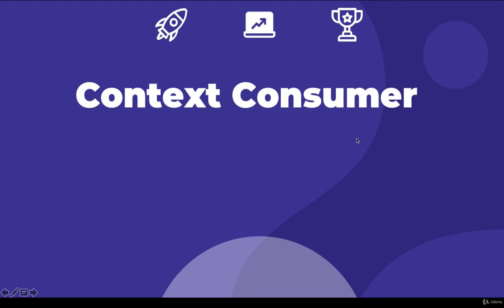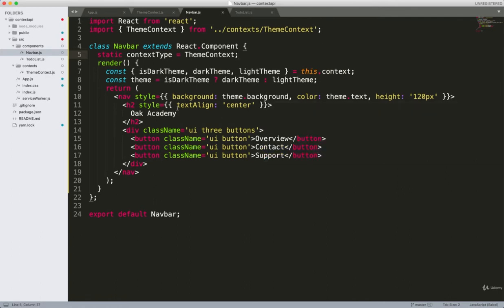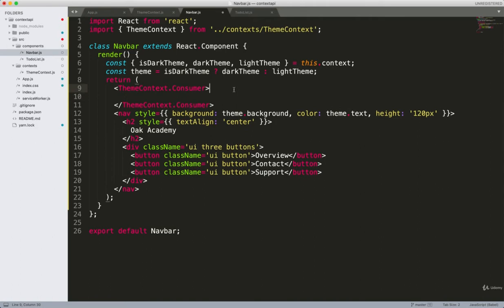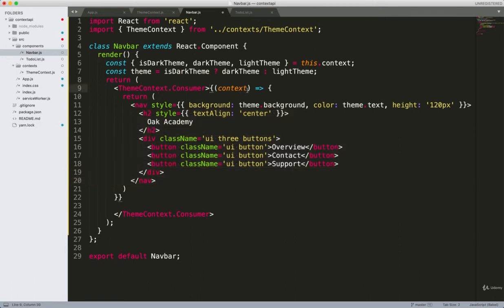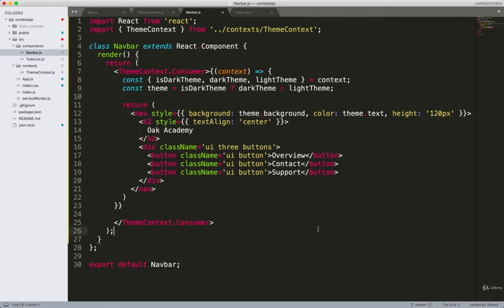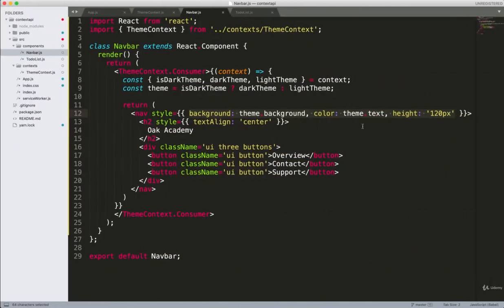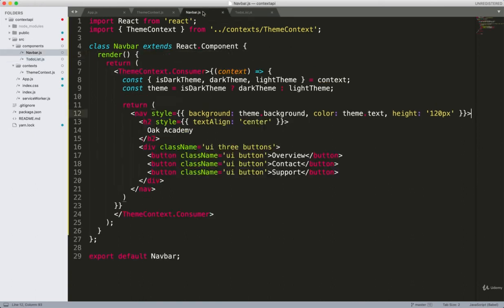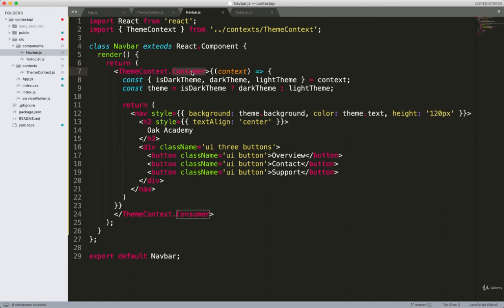89 Context Consumer